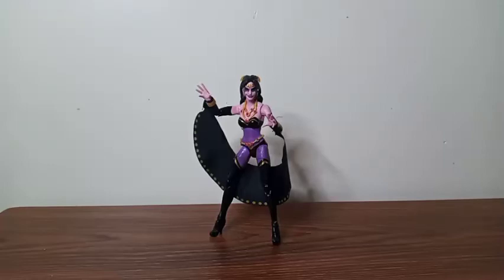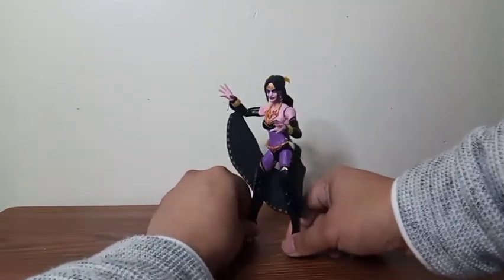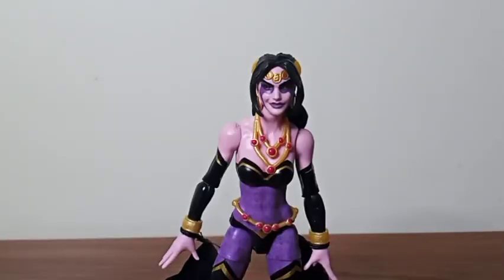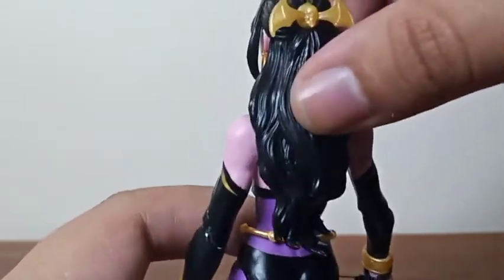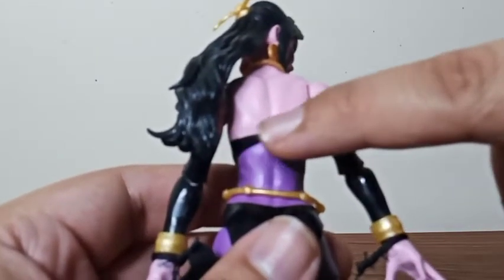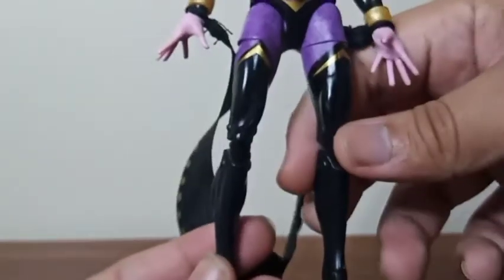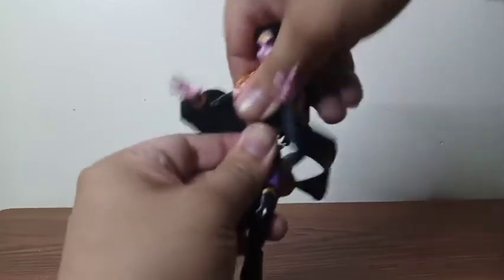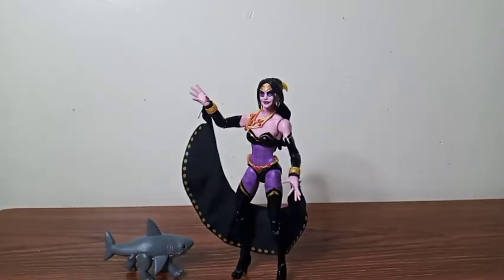Marvel Legends 2020 Strong Guy BAF Wave Shiklah Toy Review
CN.Figures Episode.177

Hasbro Know How To Do a Wonderful Job On The Female Figures Plus I Love Her Skin Color So Beautiful I Want It To Review Her With The Box But My Sister Open It That's OK For Now All That Matter I Got a Figure From This Wave Still I'm Not So Sure If I Want To Get Others There Are Good Ones Like Shiklah Here Also Pirate Deadpool I Know I'm Not a Fan of Him But Pirate Deadpool Look Good So Maybe I Well Buy Him.